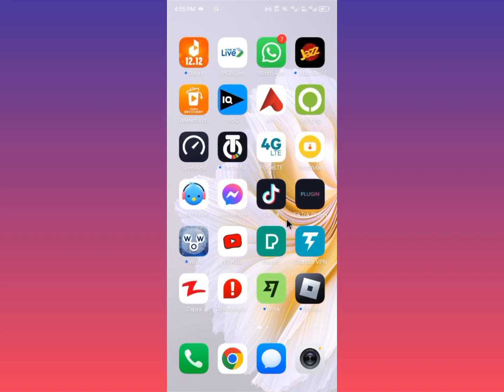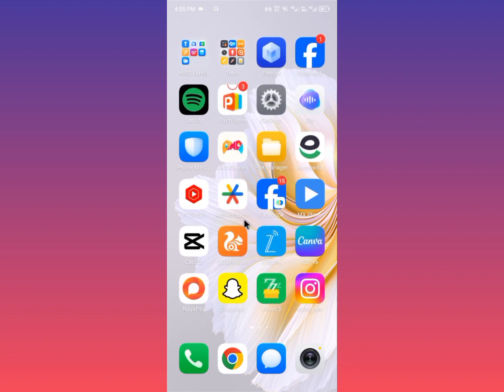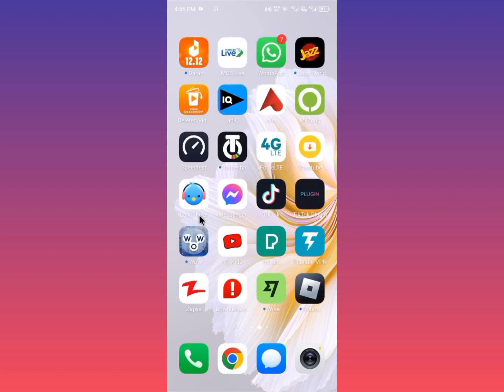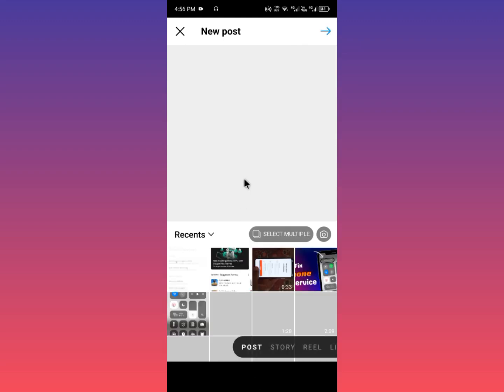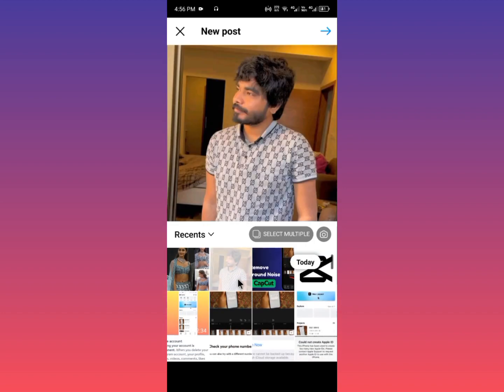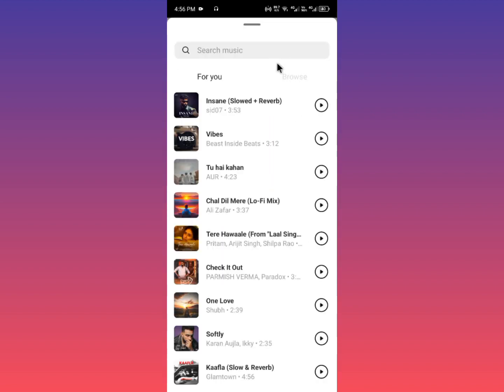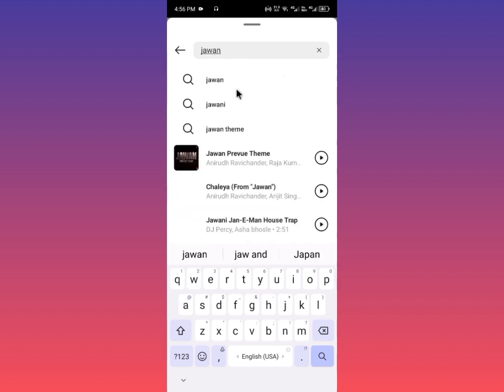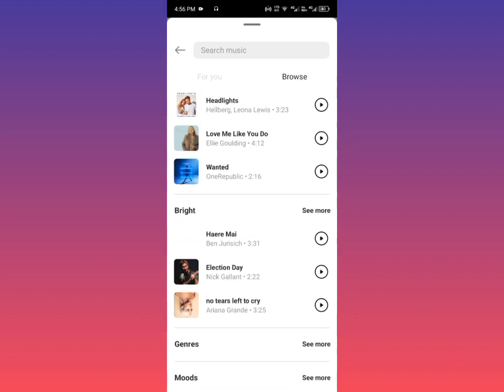How to ADD MUSIC to INSTAGRAM POSTS | How to USE MUSIC on INSTAGRAM POSTS | iOS - Android 2024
In this video, I will help you to ADD MUSIC to INSTAGRAM POSTS. Please watch till the end.